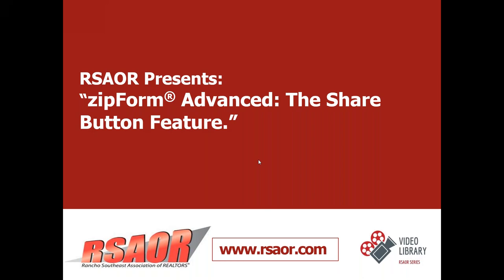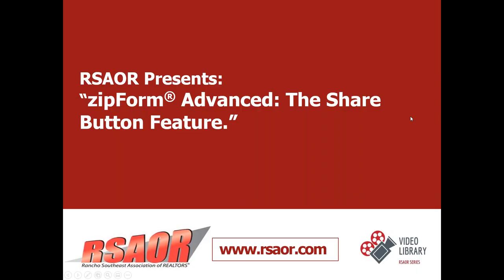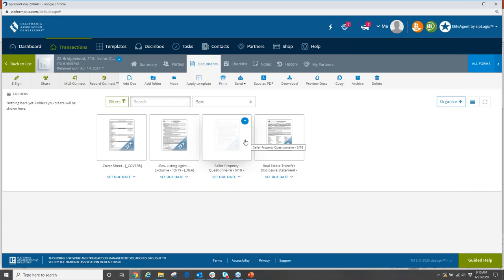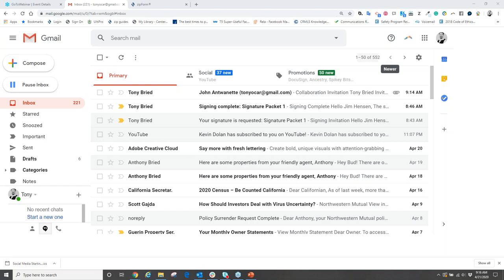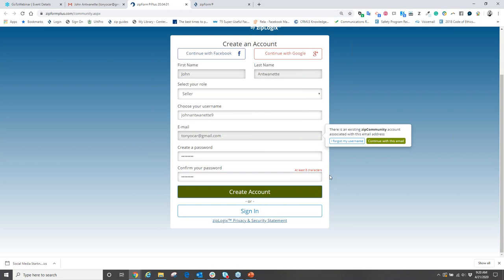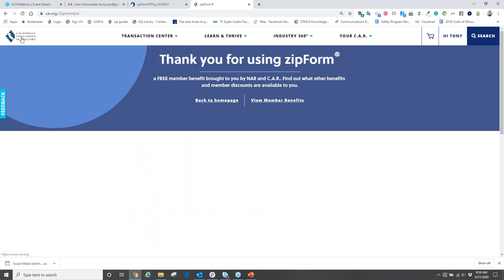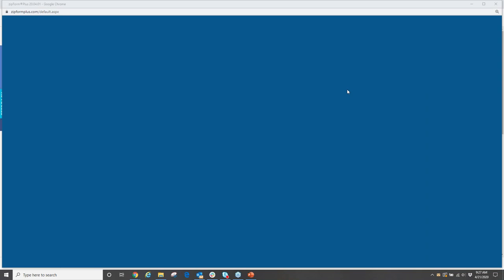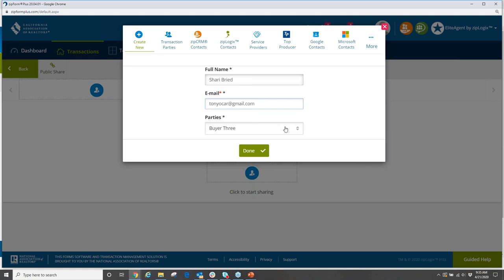RSAOR Training/Update Videos: The Share Button Feature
Training for RSAOR Agents to use their tools to make their real estate business easier. Today's recorded webinar demonstrates the Share Button Feature in zipForm®. This tool allows an agent to "Share" access into a transaction to allow a person to view, safe, print selected documents that are  in the transaction. In some cases, the agent can allow the person to fill out  selected forms in a transaction. This is a great tool to be able to send out large amounts of documents in 1 small email with other parties that need  those documents. Also this is a great tool for an agent to give the necessary documents to be filled in by the client and review those documents before sending out for signatures! This will safe tons of time and effort! Try this tool today!